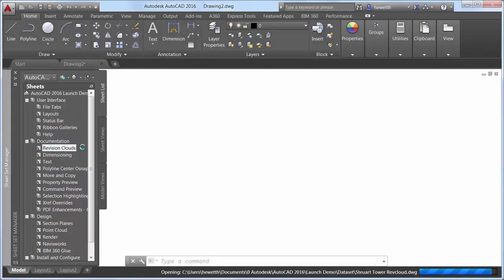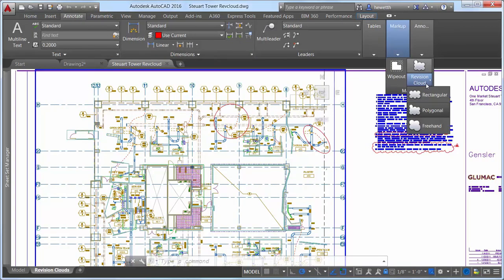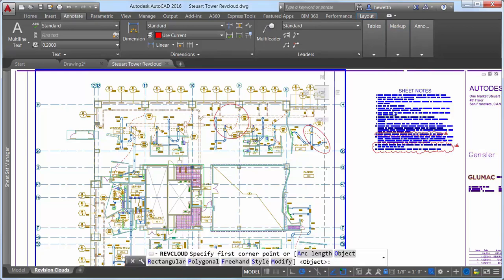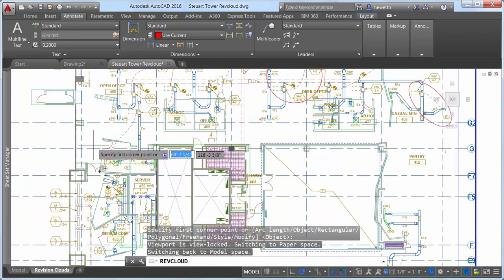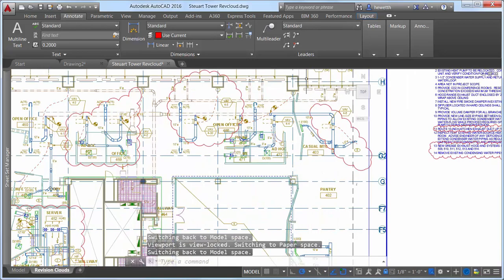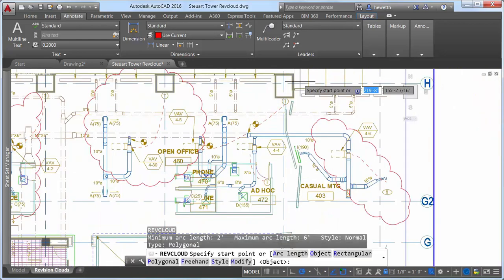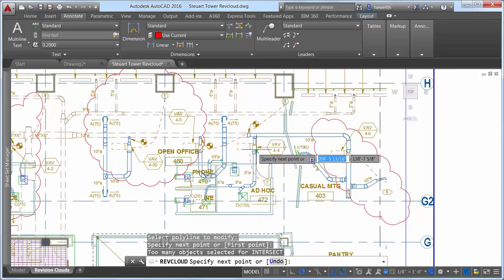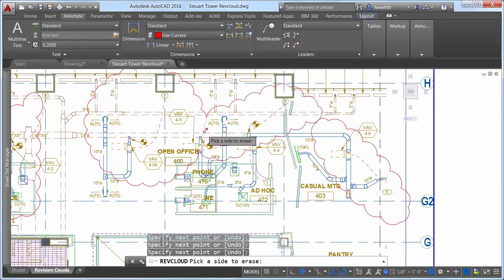AutoCAD 2016: Revision Cloud Tool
You prefer easy object selection and editing in your 3D CAD software? In AutoCAD 2016, the enhanced revision cloud tool provides more flexibilty while working on your models. The 2016 version includes three additional methods of creation that make it more comfortable to select objects and to edit sizes and shapes with grips.